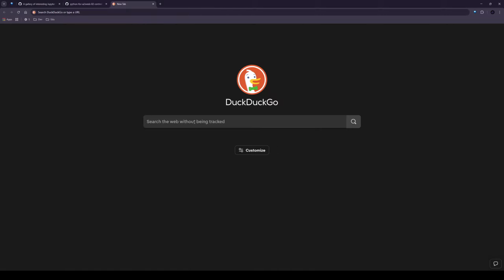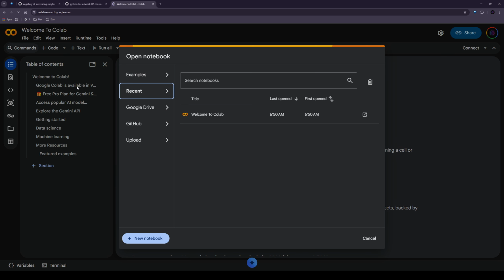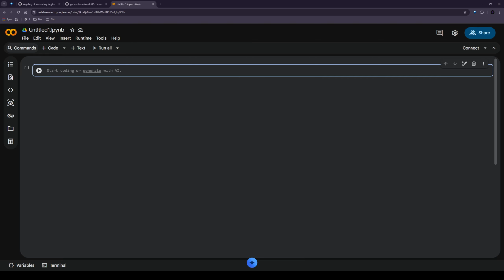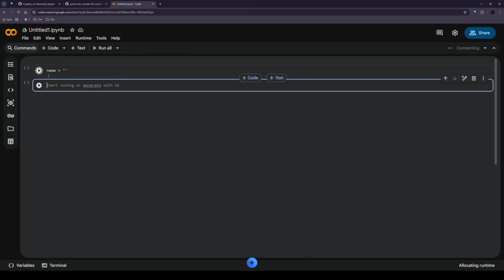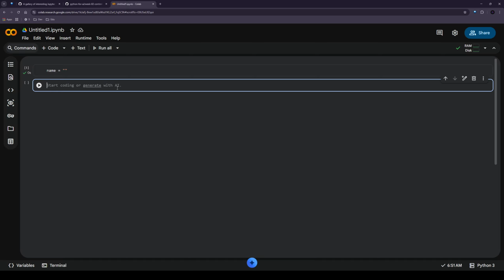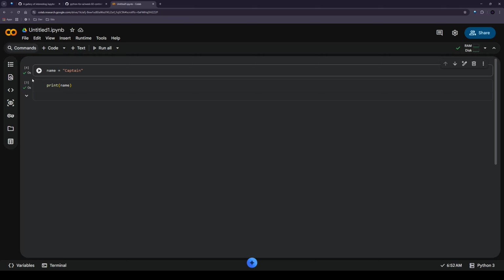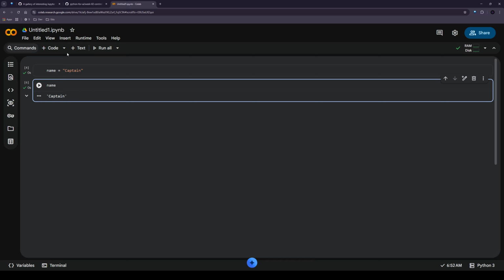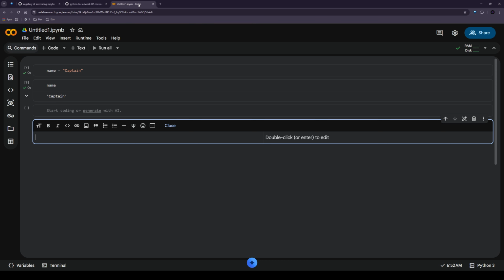Python for AI - Week 3.1 - Jupyter Notebooks: Getting Started